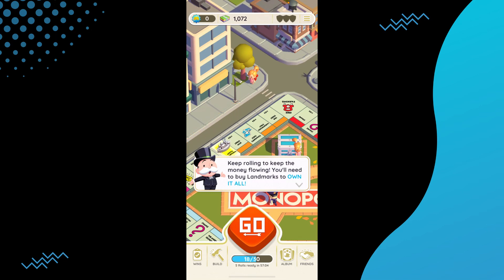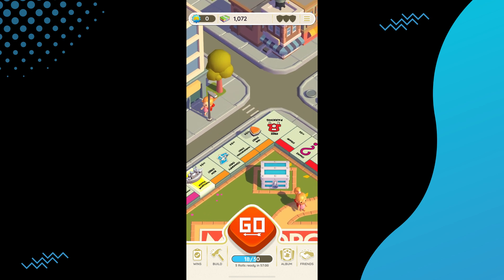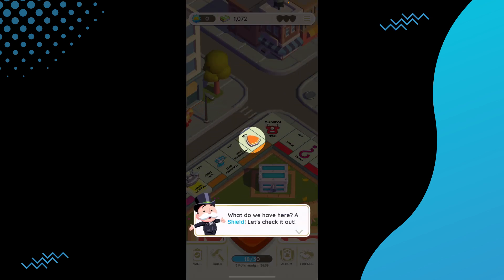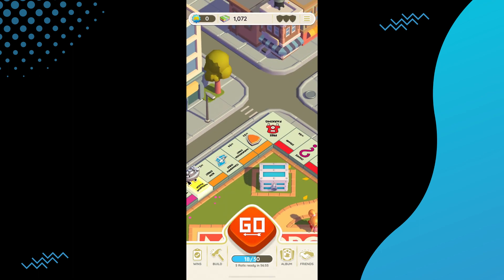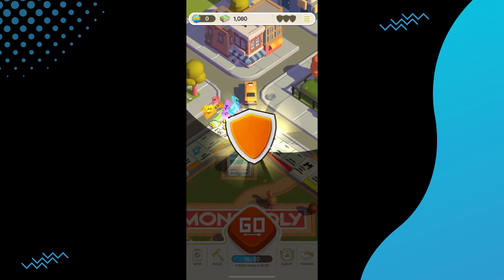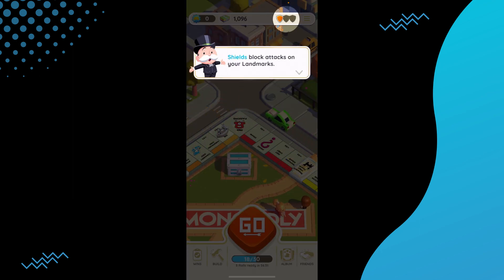Monopoly GO Airplane Mode Not Working - NEW FIX After Update? (2024)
You may be wonderin is there a way on how to fix monopoly go airplane mode not working after the new update in 2024? This video is the answer.